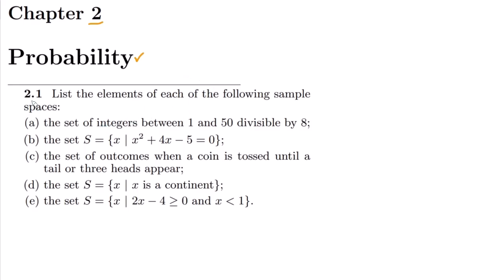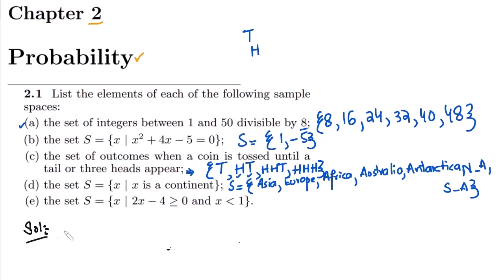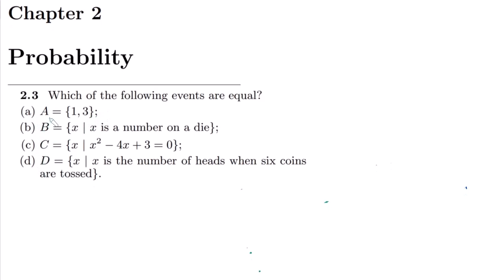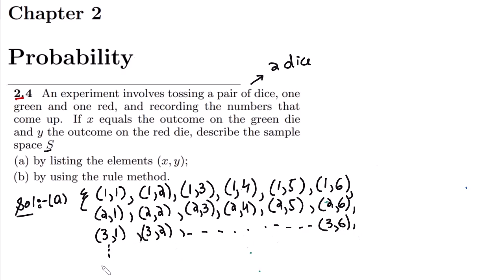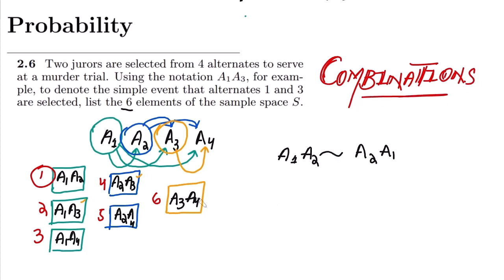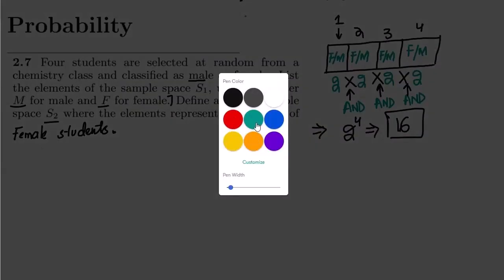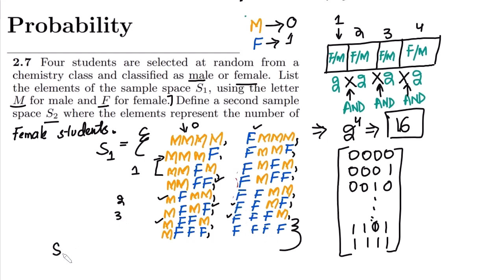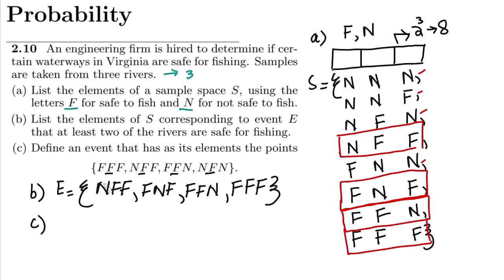Exercise Problems 1-10 Chapter No.2 | Probability & Statistics for Engineers & Scientists by Walpole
In this comprehensive video, we delve into the fascinating world of Probability and Statistics, focusing on relevant problem set of Chapter No. 2 "Probability" from "Probability and Statistics for Engineers and Scientists by Walpole" 9th edition.

Happy Learning :-)